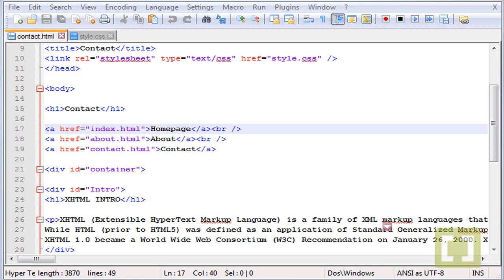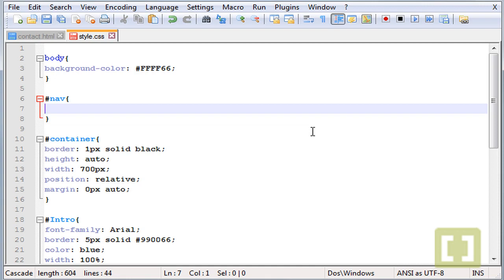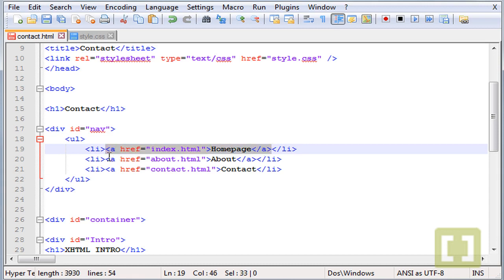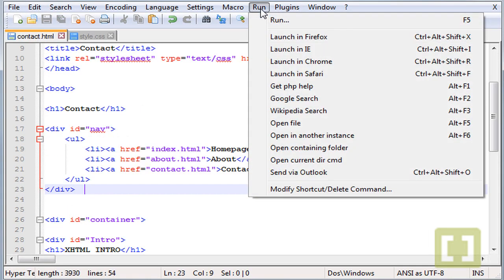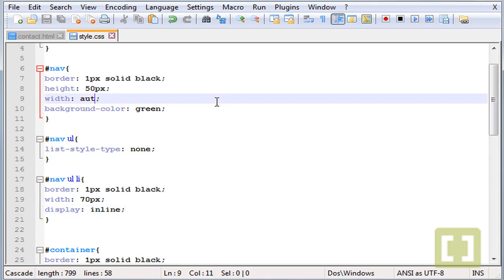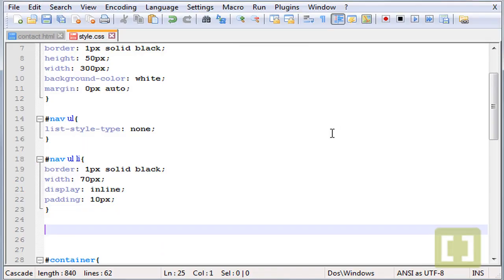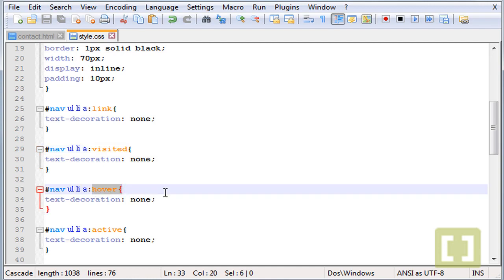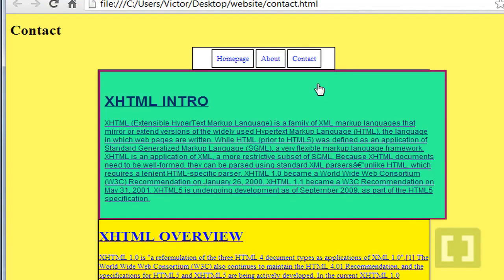Front end Development HTML (Advance): 031 Link States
In this lecture we will learn how to use different link states. Changing links to ordered list, unordered list and setting navigation bar by displaying links horizontally. Setting state to link, visited, hover and active.